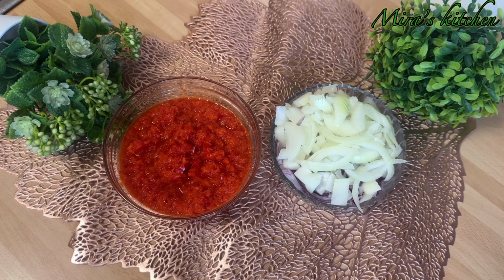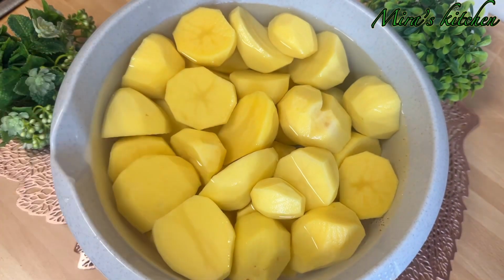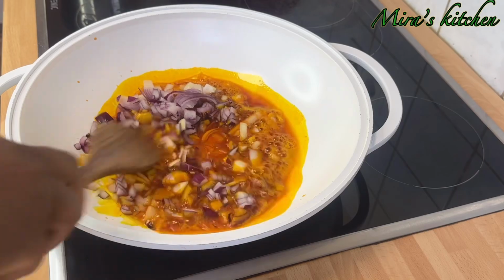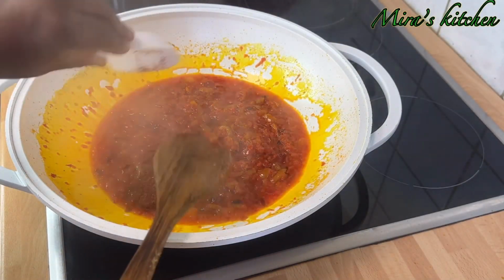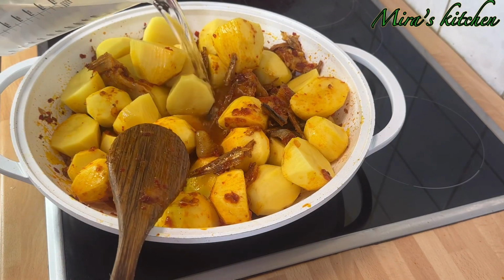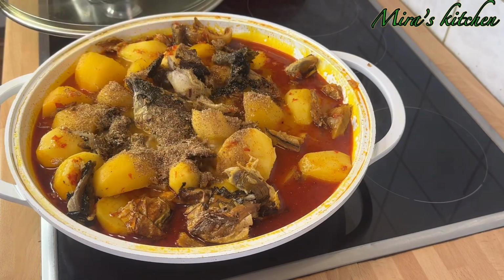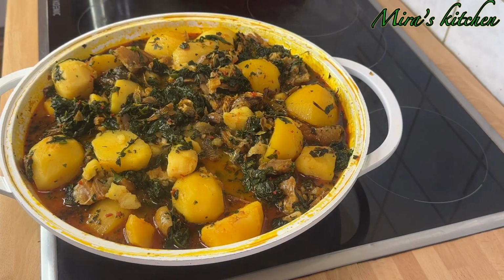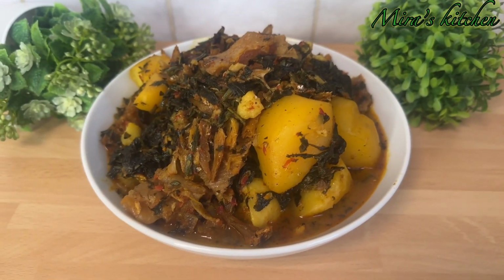How to cook delicious potatoes porridge like a pro../porridge recipe/porridge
A must try recipe that you will love…tasted super delicious..
list of ingredients:
Red bell pepper,onions
Vegetable oil /red oil
Scent/Ugu leaves
Seasoning cube-crayfish
Parika powder-salt-dryfish-grilled mackerel fish
Stock fish ,potatoes….